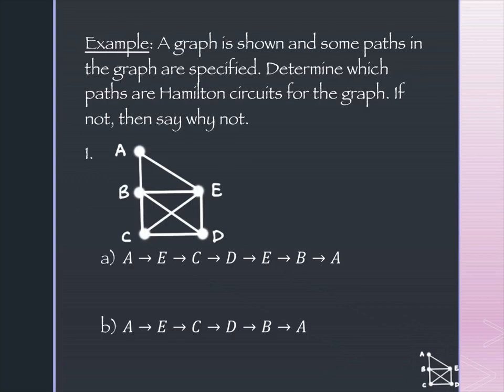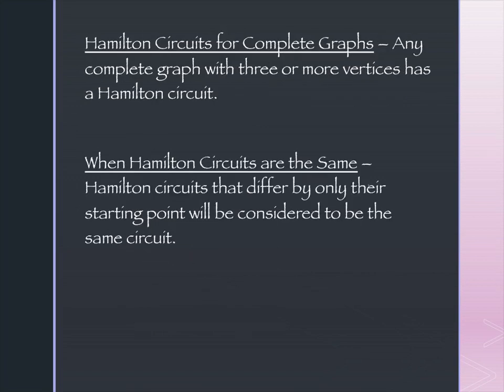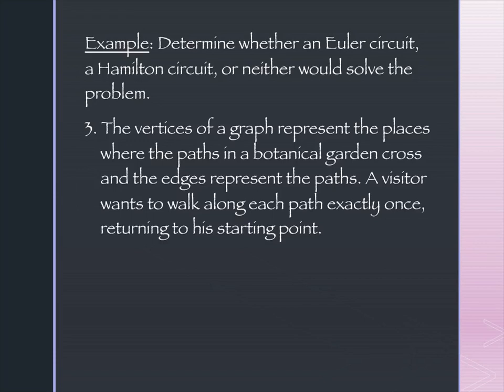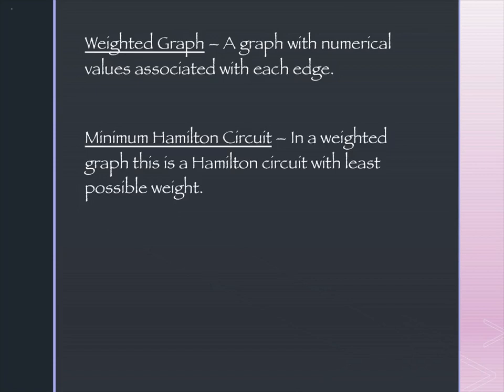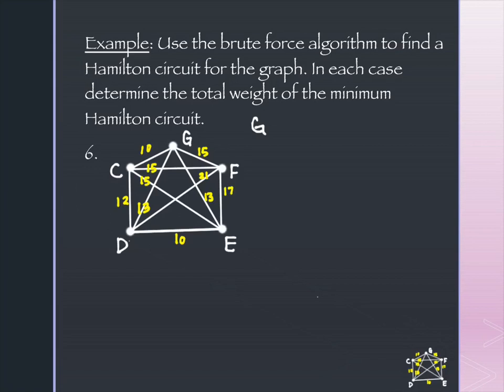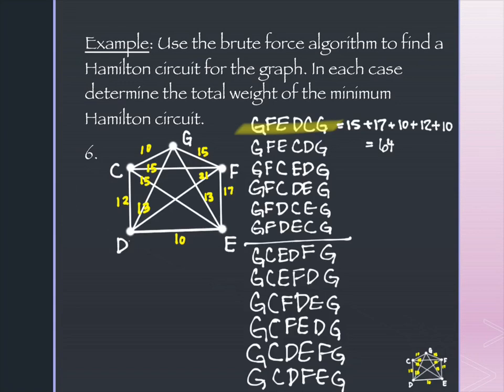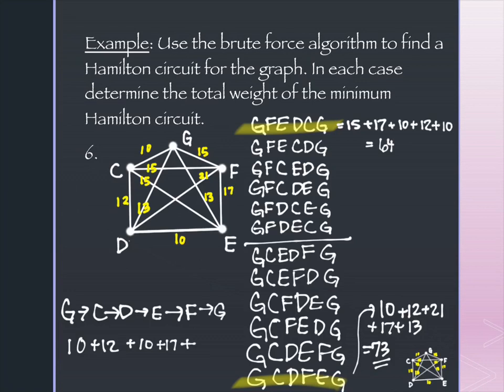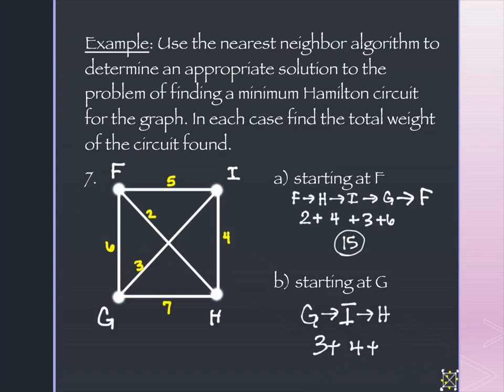14.3 Hamilton Circuits and Algorithms